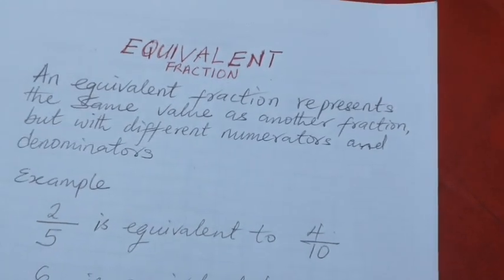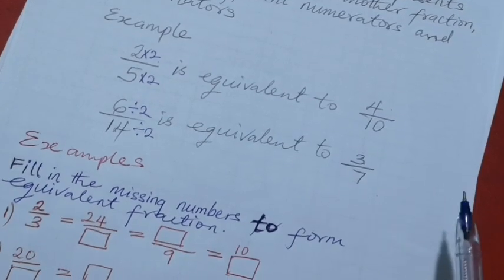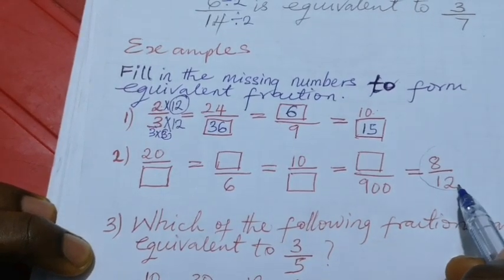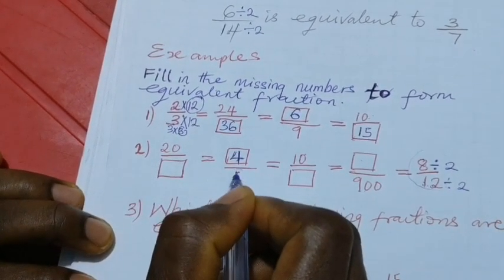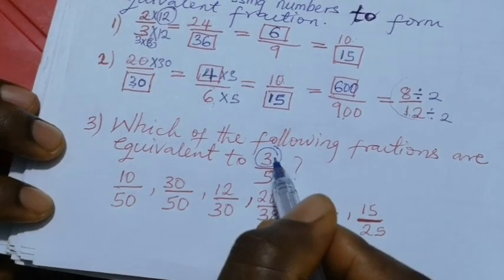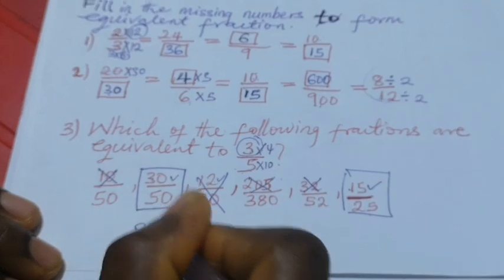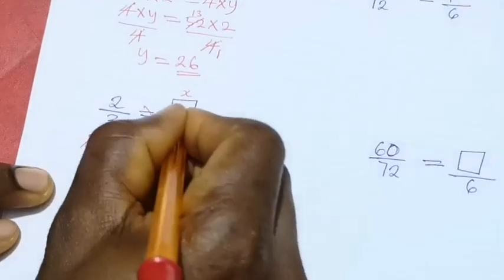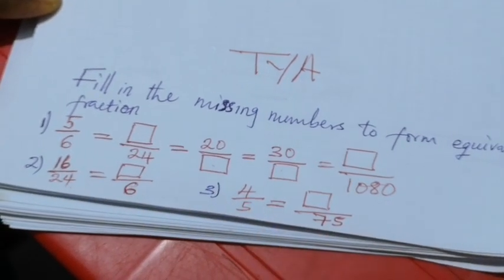FRACTION : equivalent fraction